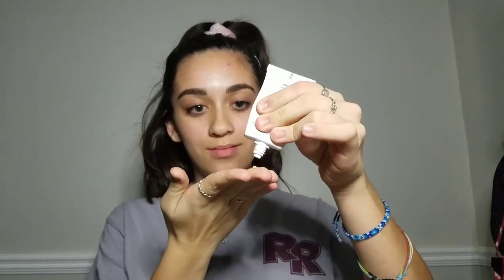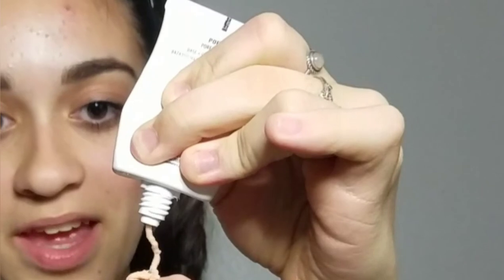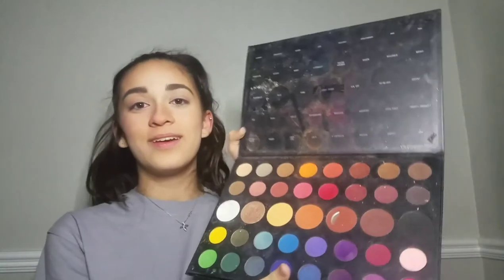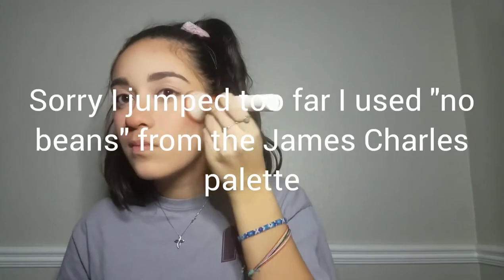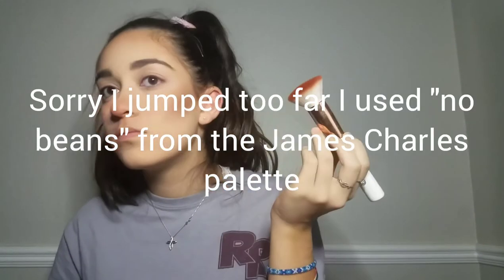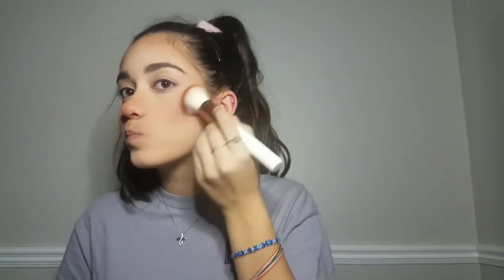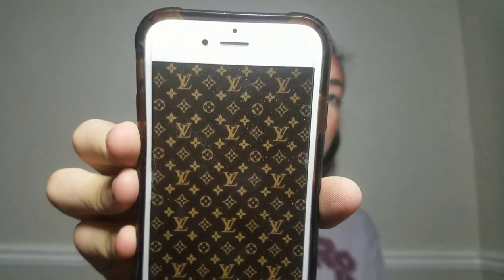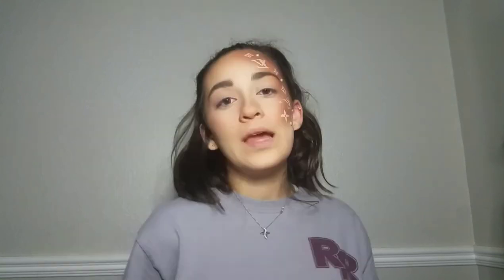Louis Vuitton Makeup look || Ellie Purcell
Louis Vuitton Makeup look

Comment what you wanna see next :)